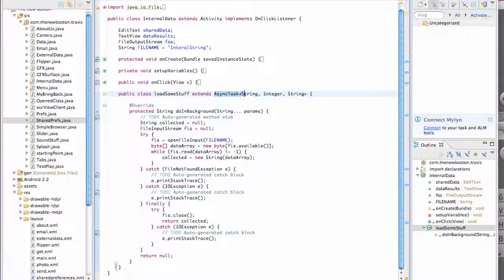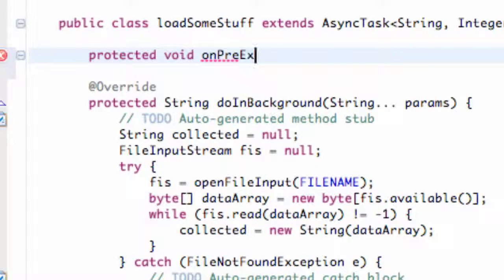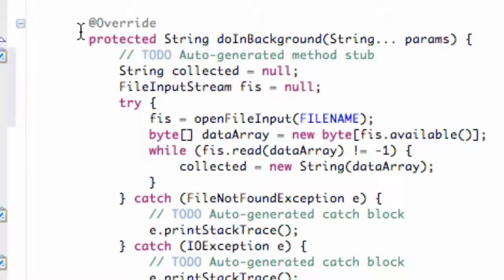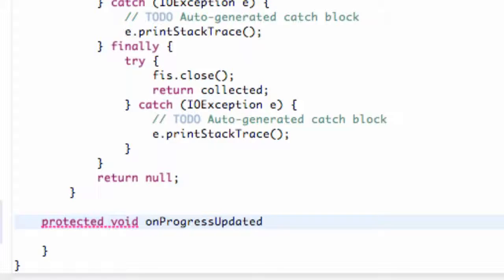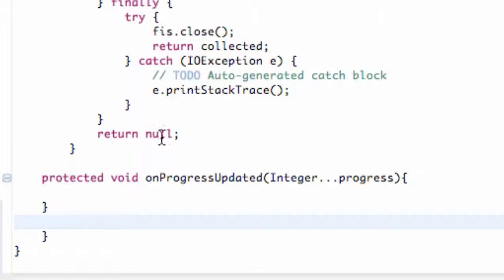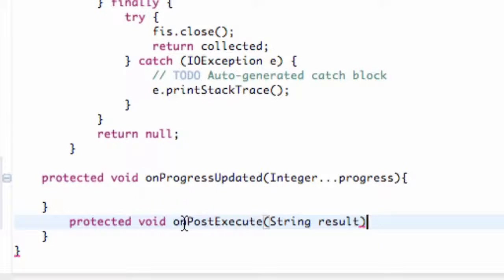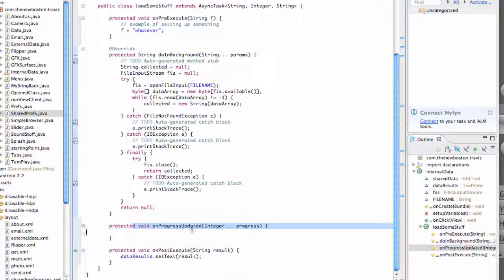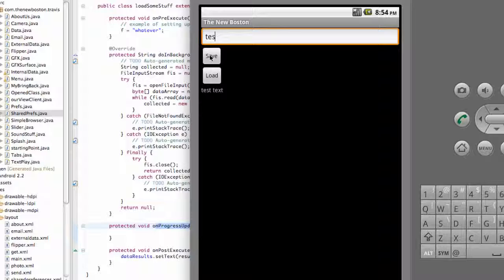Android Application Development Tutorial 102 The 4 AsyncTask Methods